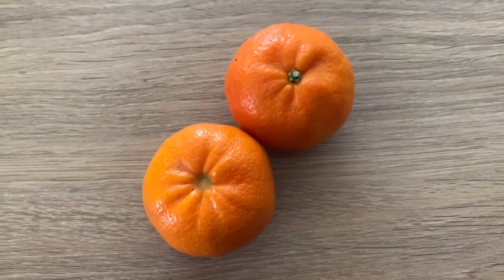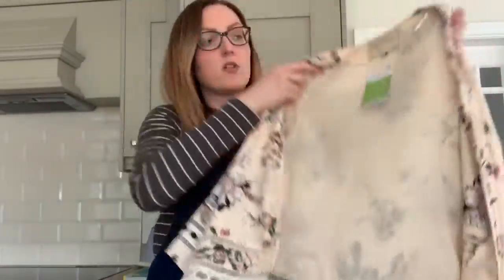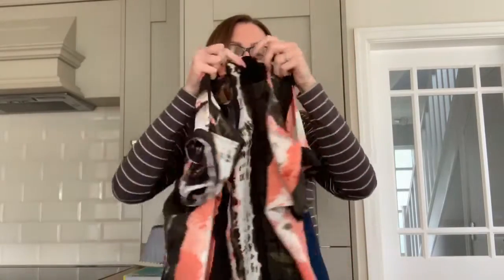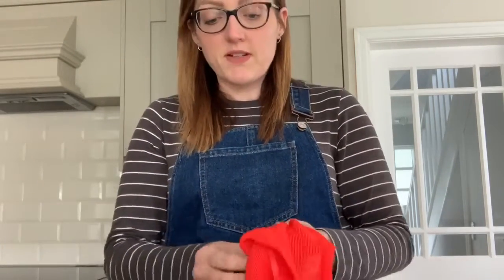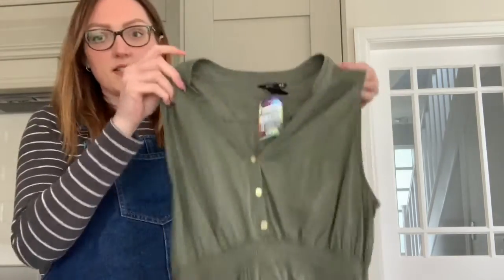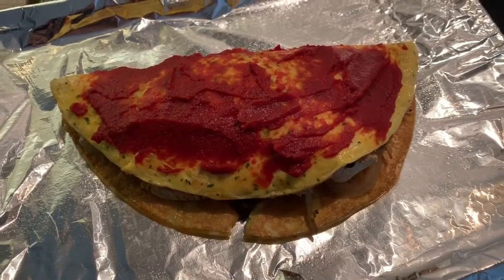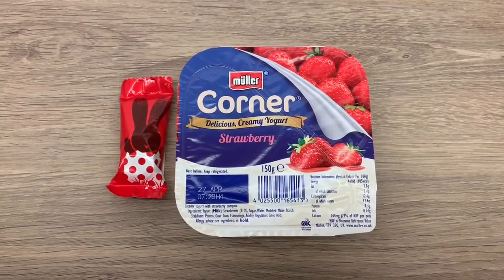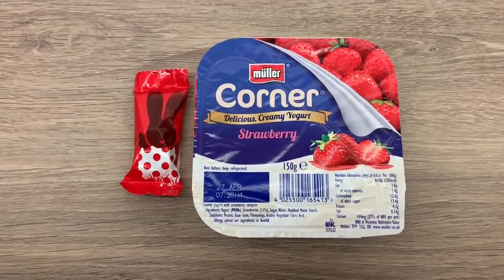Charity Shop Haul & What I Eat In A Day Following The Slimming World Plan - 12/04/19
Thank you for joining me on my Slimming World Journey.

Natalie :-)